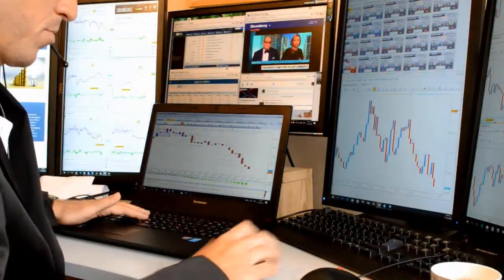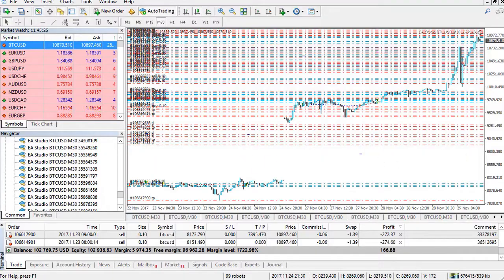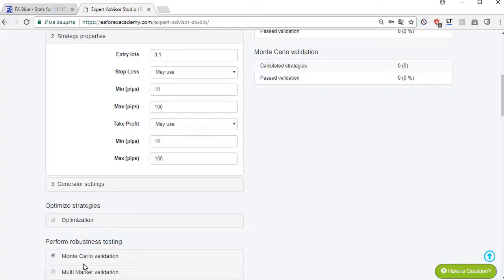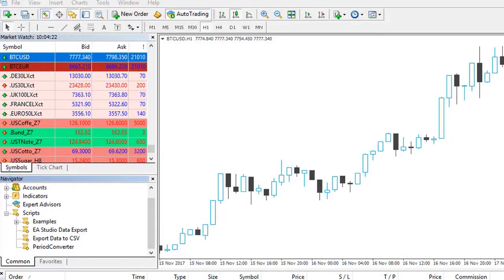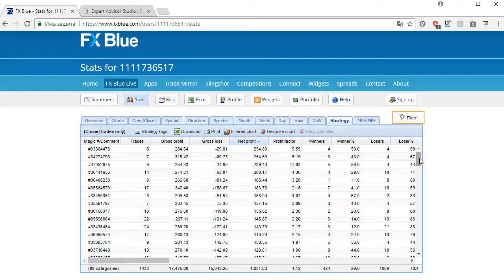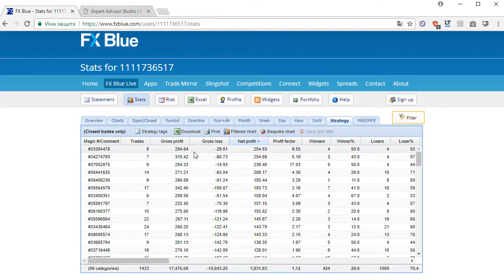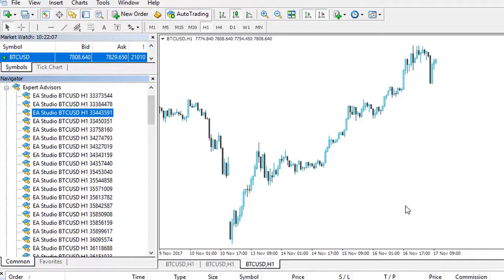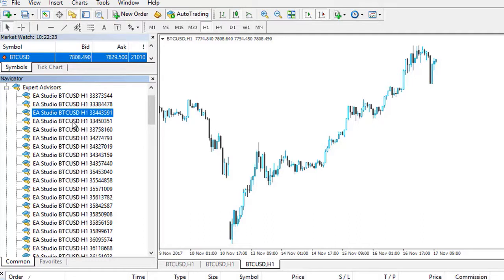Bitcoin Algorithmic Trading course + 99 Robots included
Bitcoin algorithmic trading course + 99 Robots included. With this course, you will receive new 99 Expert Advisors for the Bitcoin every month. Use the link to enrol in the course:

Algorithmic trading is a must nowadays with the Bitcoin. It is a fact already that buying and waiting for the price to go up is the thing that no one wants to do anymore.

With the Bitcoin algorithmic trading course, you will learn how to trade the Bitcoin with Expert Advisors, and it does not matter how much is the price of the Bitcoin.

I am Petko Aleksandrov, the Head trader at EA Forex Academy, and I will teach you in this course how to:

●open a Demo account and practice trading(this way you will not risk real money until you are ready)
●place properly the 99 Expert Advisors on Meta Trader platform
●enable the auto-trading and use the magic number of the Expert Advisors
●follow the results of the EAs that you will receive with the Bitcoin algorithmic trading course
●decide which EAs you wish to place on a separate live account

This method will give you the possibility to trade only the Expert Advisors that are currently making profits. This is the only reliable way to test and practice trading with Expert Advisors.

Every strategy and every Expert Advisor loses at one moment. This is a fact. That is why we test new 99 Experts every month, and we follow the results. The ones that are currently making a profit, on the current market conditions, are the EAs that we want to place on the live account. When one starts to lose, we have many to replace it with. This is exactly what you will learn in the Bitcoin Algorithmic trading course.